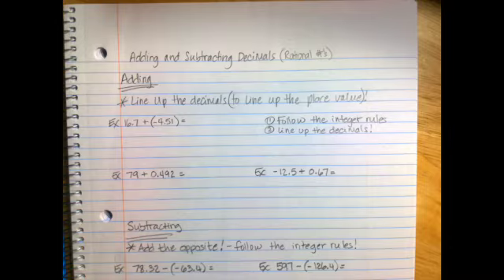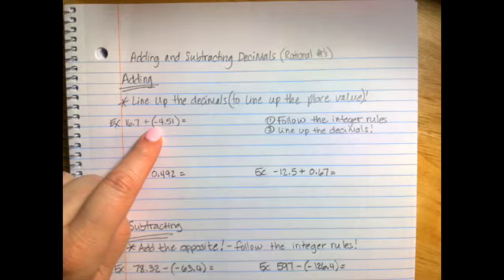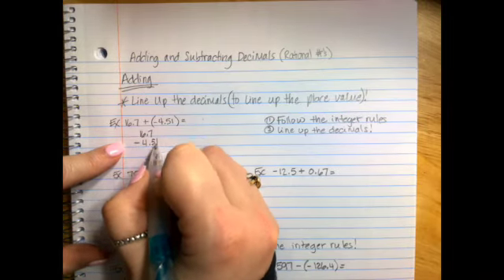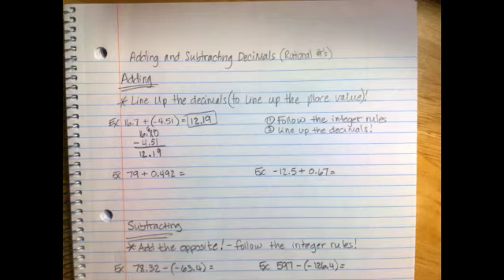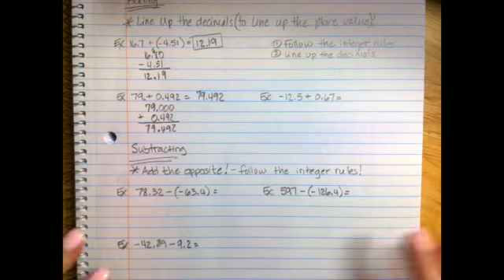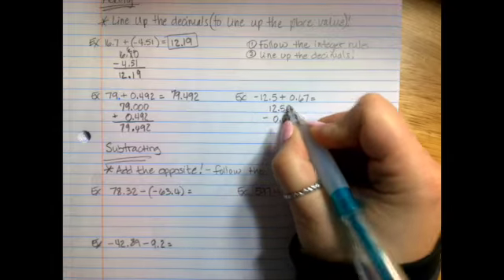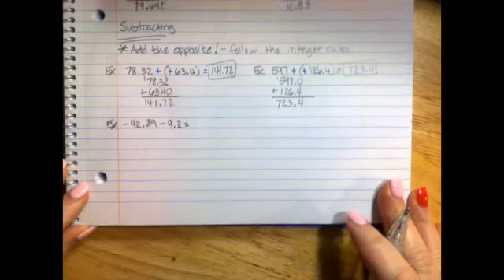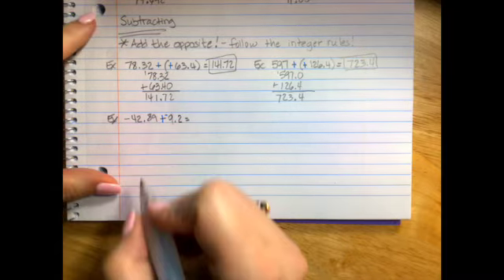Adding & Subtracting Decimals Rational Numbers Tutorial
Adding and subtracting decimals with positive and negative numbers! EEK! Do not worry! I will refresh your memory! Come and see!